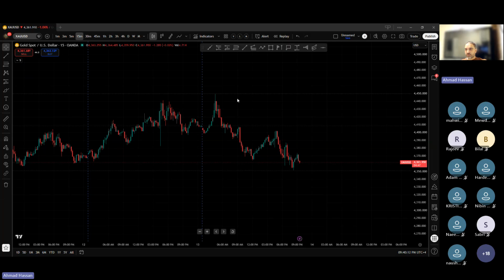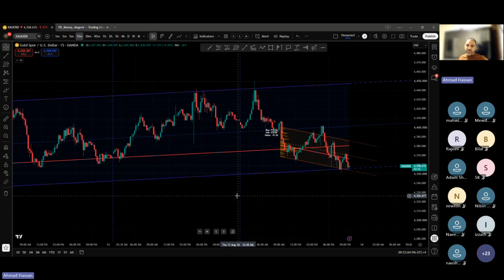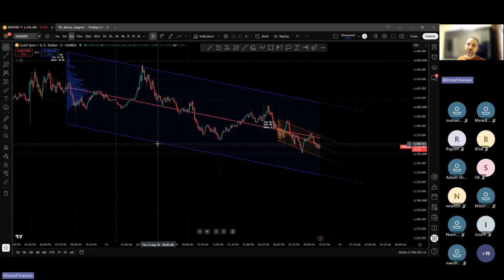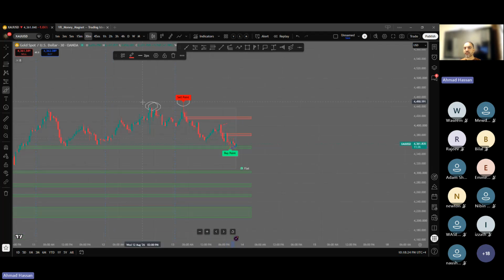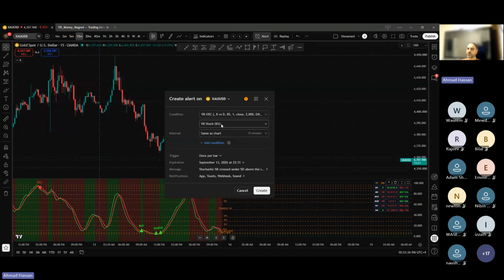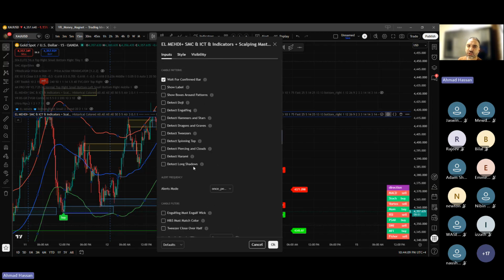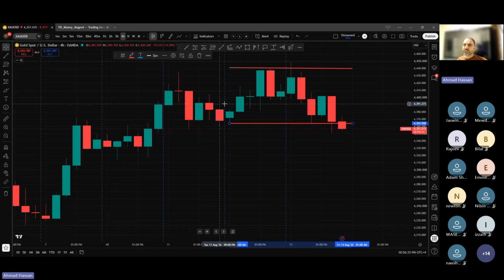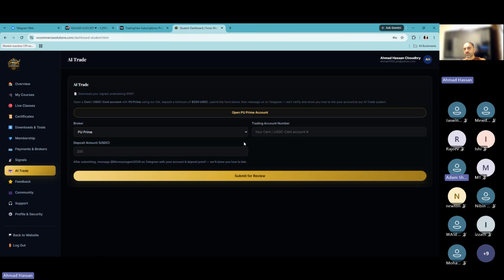Are Your TradingView Charts Wrong? Fix These Settings Now!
TradingView Indicators & Settings Explained | Complete TradingView Setup Guide

TradingView indicators, TradingView settings, Forex indicators, Gold trading indicators, XAUUSD analysis, technical analysis, and TradingView chart setup — in this video, we break down how to properly configure and understand the indicators you use on your charts.

📊 What You Will Learn:

✅ How to add, remove and organize TradingView indicators
✅ How to open and understand Indicator Settings
✅ Inputs vs Style settings explained
✅ How indicator parameters change your analysis
✅ Moving Average & EMA settings explained
✅ RSI, MACD, Volume and ADX explained
✅ How to choose the right indicators for Forex and Gold
✅ How to customize TradingView charts for XAUUSD
✅ How to avoid using too many indicators
✅ How to combine indicators logically
✅ How to create a clean and professional TradingView setup
✅ How to use indicators as part of a structured analysis
✅ How to test indicator settings before using them in live trading
✅ Understanding the difference between an indicator and a complete trading strategy

🎯 VR Money Magnet Trading Education

At VR Money Magnet, our focus is on structured and practical trading education. We cover Forex Trading, Gold Trading, XAUUSD, Crypto Trading, Technical Analysis, Smart Money Concepts (SMC), ICT Concepts, CRT, TradingView Indicators, Price Action, Market Structure and Risk Management.

Our goal is not simply to add more indicators to your chart. The goal is to understand WHY an indicator is being used, WHAT it measures, HOW its settings affect your analysis, and WHEN it should or should not be used.

📚 Learn. Analyse. Practice. Improve.

Trading Forex, Gold, Crypto and other financial markets involves substantial risk and can result in the loss of your capital. This content is provided for educational and informational purposes only and does not constitute financial, investment or trading advice. No strategy, indicator or trading setup guarantees profits. Always conduct your own research, use proper risk management and test your strategy before trading with real money.

Master technical analysis with this step-by-step breakdown of trading indicators. Learn how to read charts accurately for better decisions.

This session focuses on practical trading strategies used to interpret market movements. If you want to refine your chart reading skills, this walkthrough provides a clear look at how to apply specific indicators to live data. It is designed for traders looking to sharpen their analytical approach.

By following these technical analysis methods, you can gain a better understanding of price action and trend identification. We examine how different trading indicators interact on the screen during a live trading session, giving you a template to apply to your own setups.